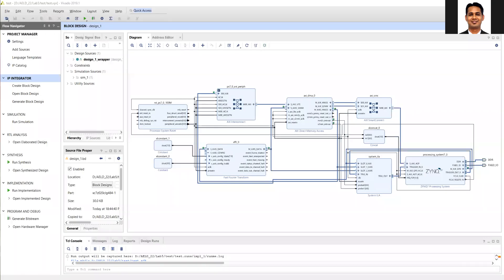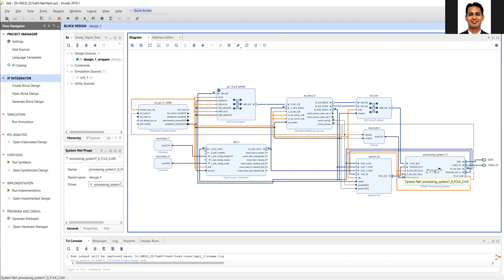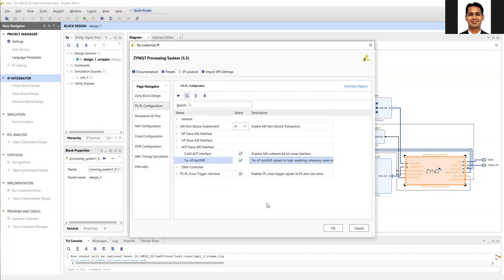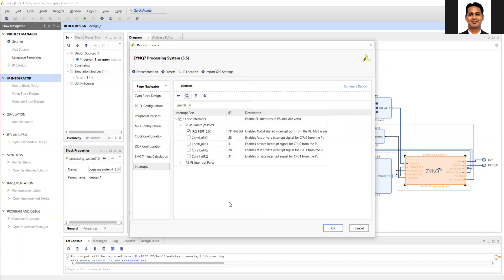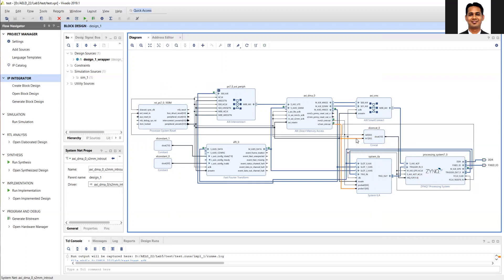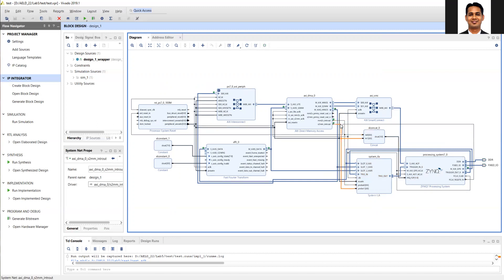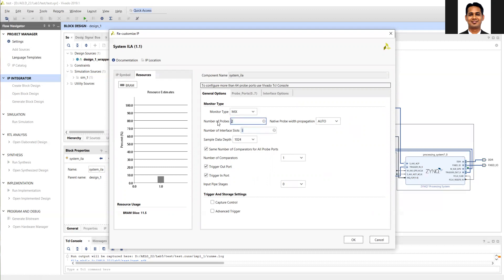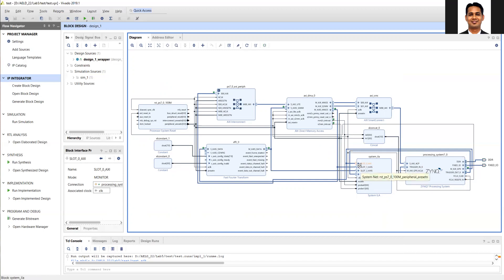IIITD AELD Lab5_P2: Interrupt based FFT Accelerator using DMA, ACP and ILA Cross Triggering